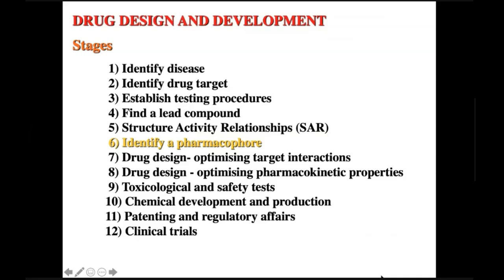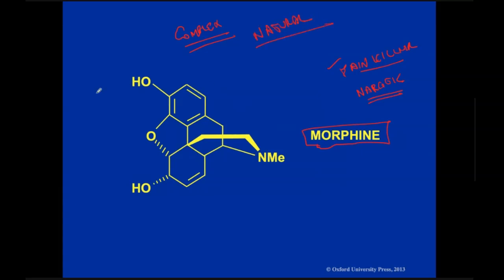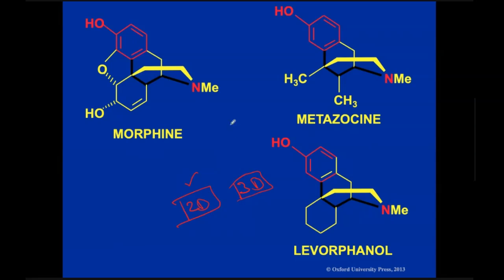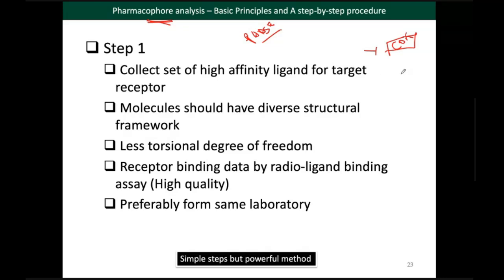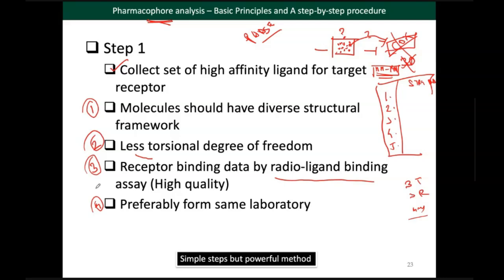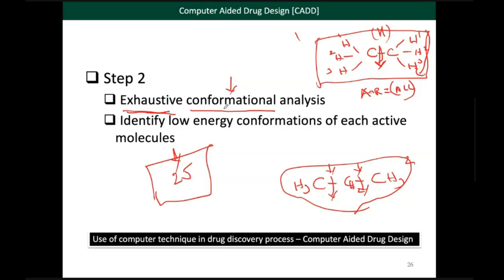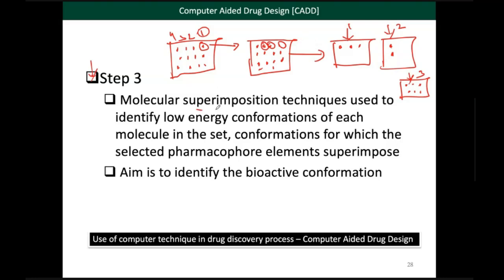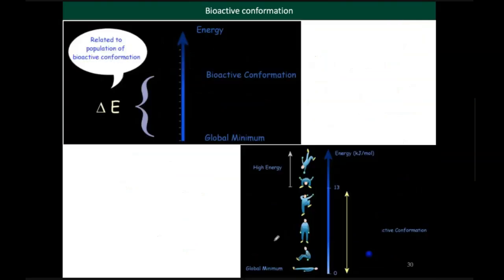Pharmacophore Analysis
This video covers the theoretical aspects of Pharmacophore Analysis.